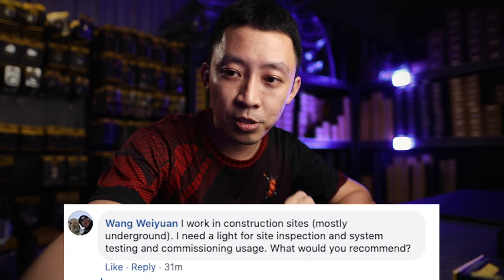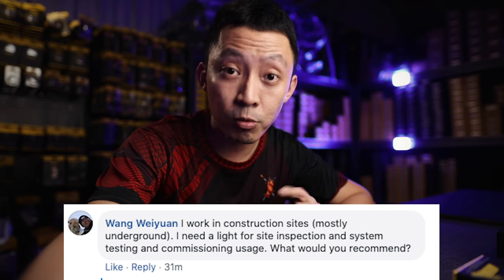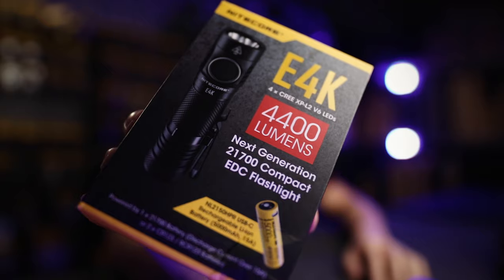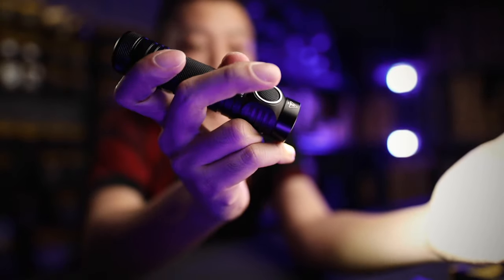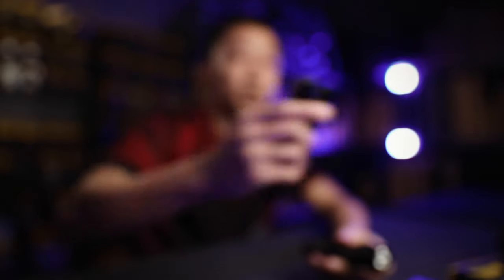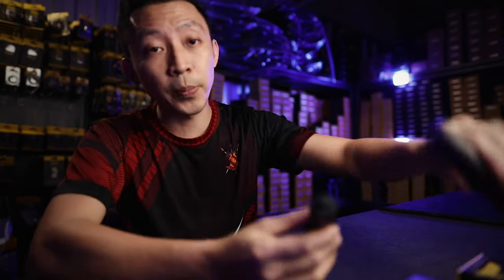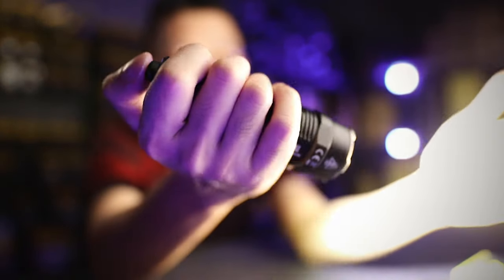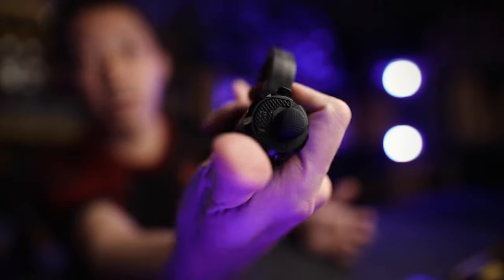The Best Lights for Construction + Close Range Work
"What do you recommend?" 012 - June 2020

What are the best lights for construction sites, inspections, close-range work? And how choosing the wrong kind of beam pattern makes your work tougher.

1.
2. Join the Nitecore Owner's Facebook Group to get your questions answered, get the latest deals, and see how others use their gear!